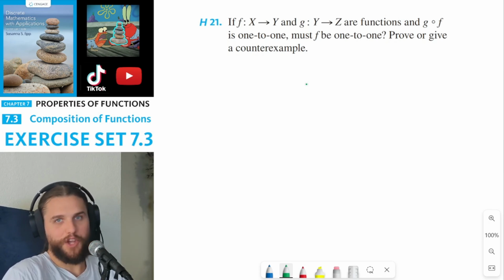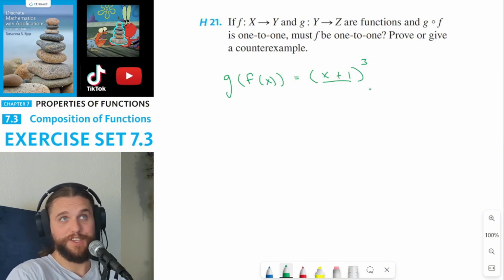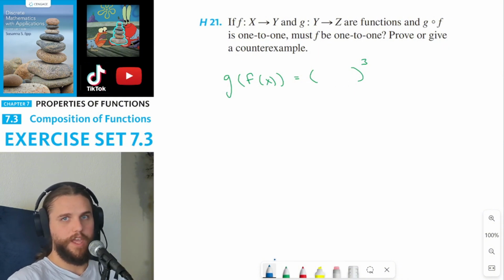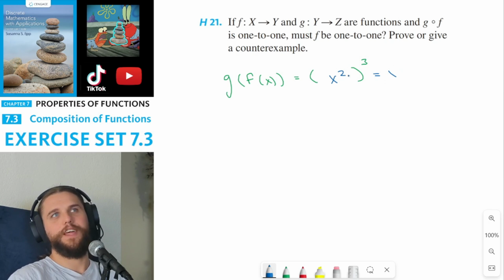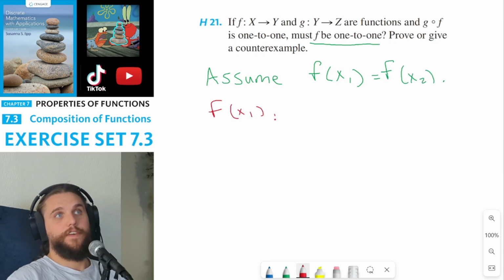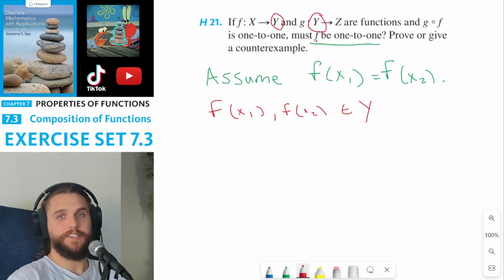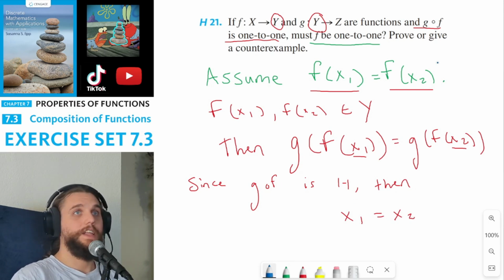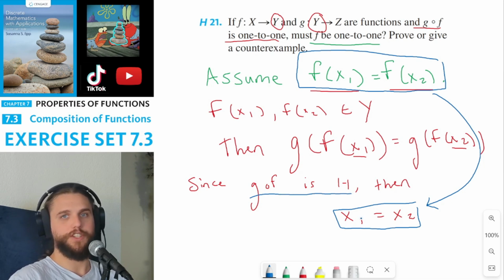(7.3.21) How to Prove That If g∘f is One-to-One, Then f Must Be One-to-One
I begin by examining whether a function f must be one-to-one when the composition g∘f is one-to-one. I start by acknowledging that it's challenging to determine if such mathematical statements are true without concrete examples. I consider a specific case where f(x) = x + 1 and g(x) = x^3, resulting in g(f(x)) = (x+1)^3, which is one-to-one. In this example, f is also one-to-one. I then explore whether it's possible to construct a counterexample where f is not one-to-one but g∘f still is one-to-one. I test f(x) = x^2 with g(x) = x^3, but find that g(f(x)) = x^6 fails the horizontal line test and is not one-to-one. This suggests that if f is not one-to-one, g∘f cannot be one-to-one. I proceed to formally prove this statement using a direct proof approach. I assume f(x1) = f(x2) for two arbitrary elements x1 and x2 in the domain of f. Since f(x1) and f(x2) are in the domain of g, I can apply g to both sides, yielding g(f(x1)) = g(f(x2)). Given that g∘f is one-to-one by assumption, this equality implies x1 = x2. Therefore, f satisfies the definition of a one-to-one function. I emphasize that this proof critically depends on the one-to-one property of g∘f - without this assumption, we couldn't conclude that x1 = x2. I clarify that while g∘f being one-to-one guarantees f is one-to-one, the converse isn't necessarily true; f being one-to-one doesn't ensure g∘f is one-to-one if g itself isn't one-to-one. This distinction is crucial for understanding function composition properties. The analysis reveals that the injectivity of a composition depends on the inner function's injectivity but not necessarily the outer function's. This insight is valuable for working with composite functions in various mathematical contexts. I conclude by confirming the statement is true: if g∘f is one-to-one, then f must be one-to-one, as demonstrated by the formal proof and supporting examples.